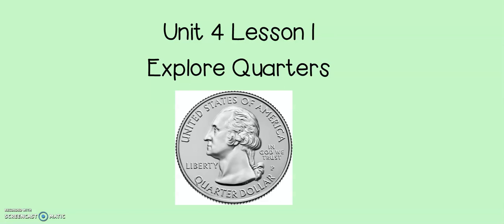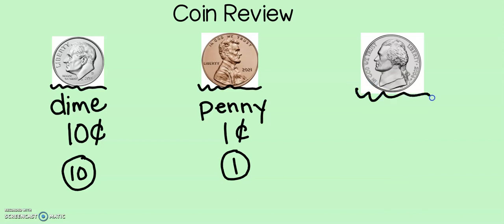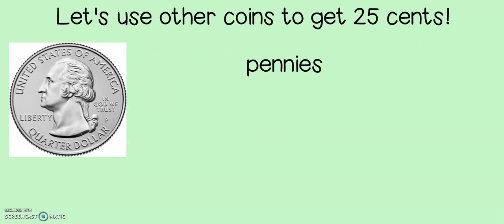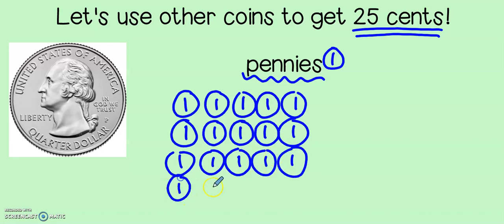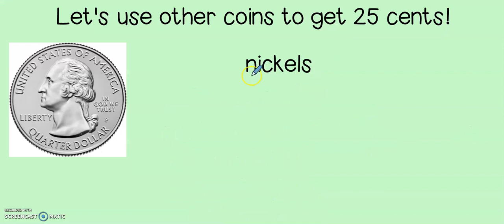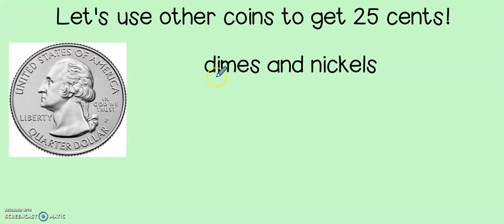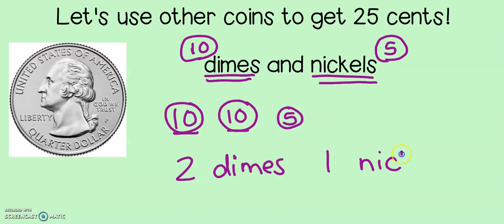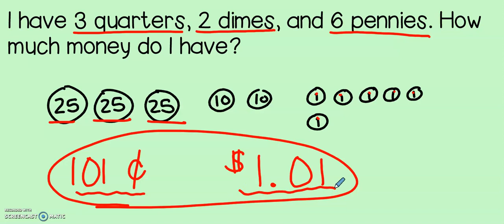Math Expressions Grade 2 Unit 4 Lesson 1